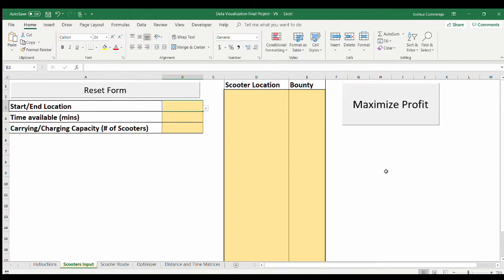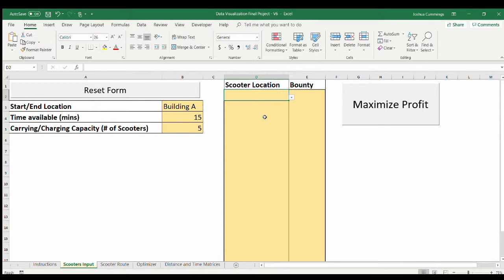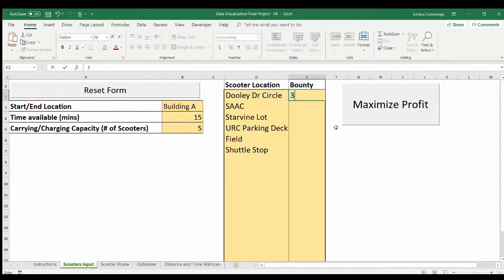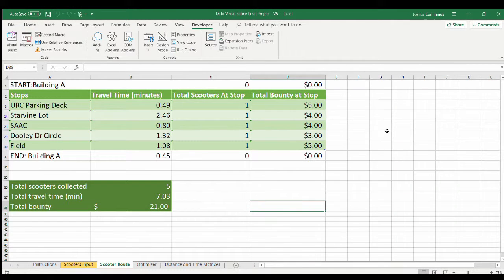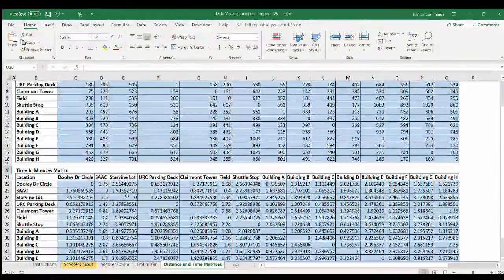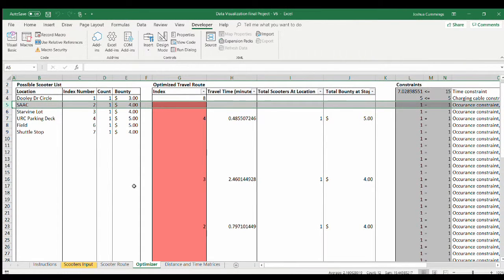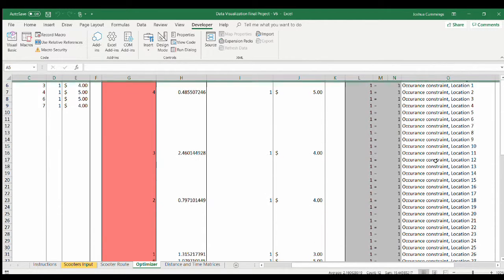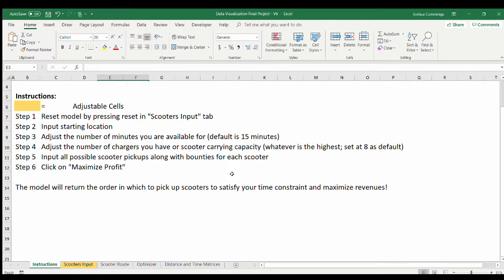ISOM 351 Final Presentation - Alonso, Arrigoni, Cummings, McNiece